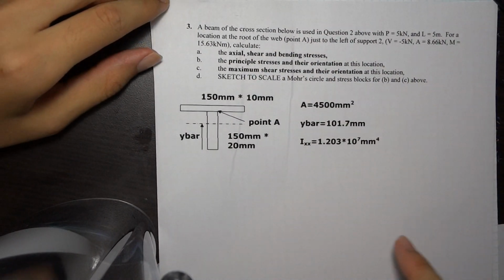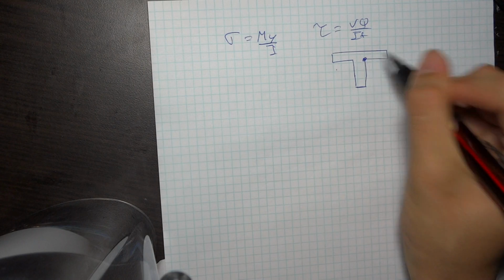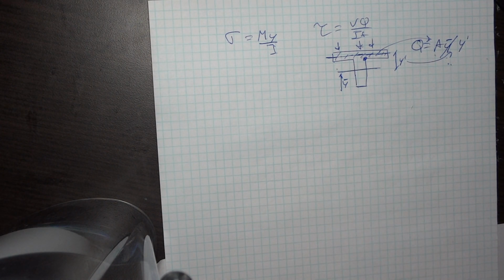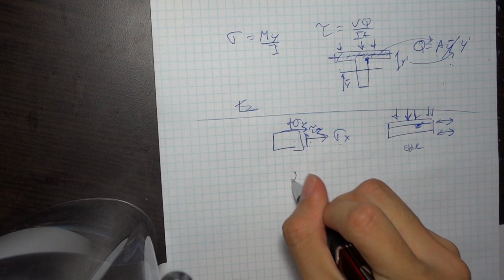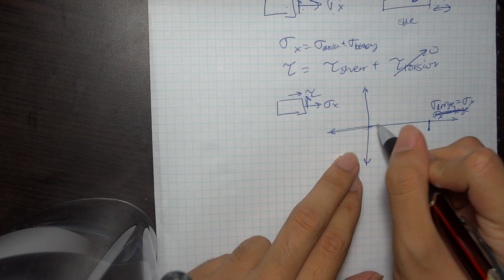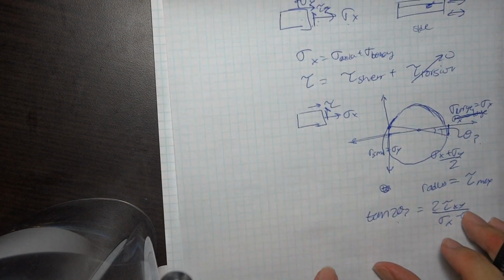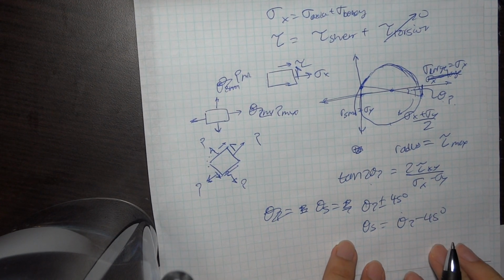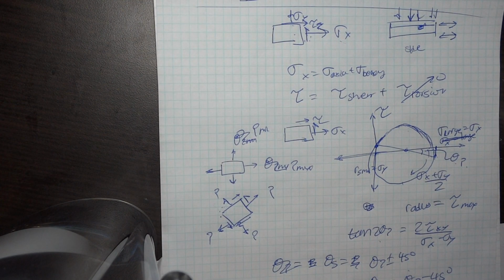Tutorial 1 Problem 3 2012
First part is very similar to problem 1, most of the time is spent on Mohr's Circle. Shear stress is calculated again, with attention paid to Q and t.